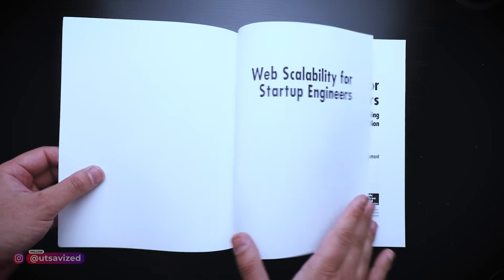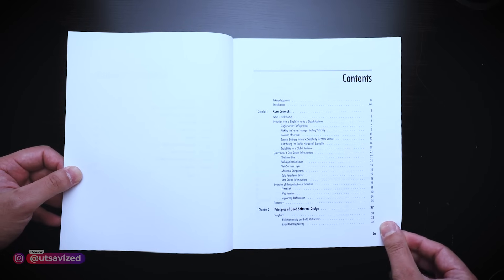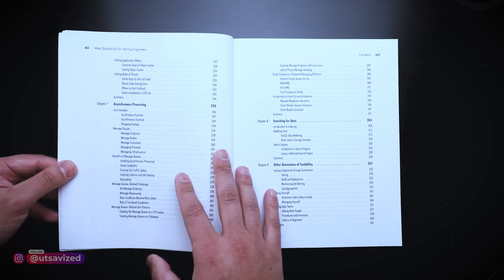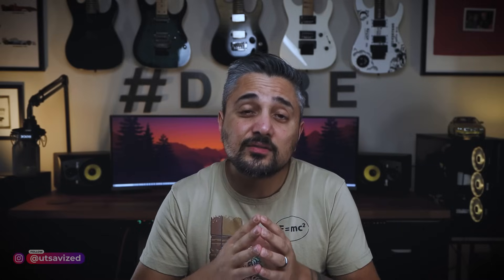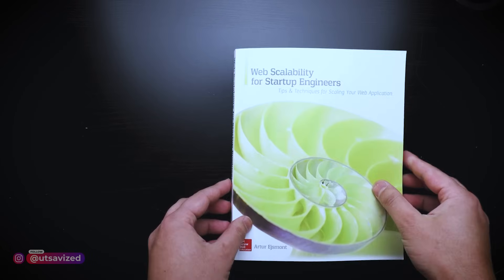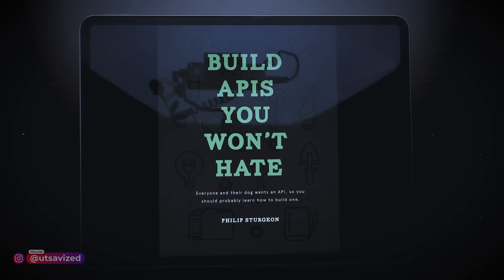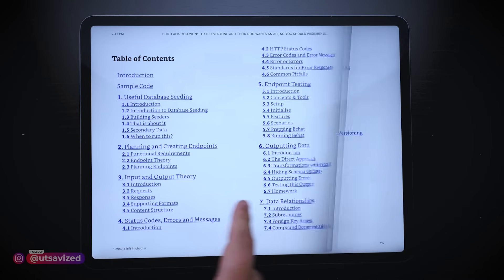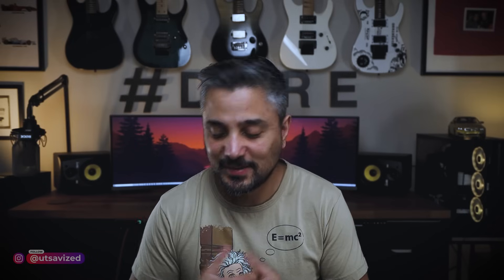Want to Get Better at the System Design Interview? Start Here!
System Design interviews are HARD. This video will give you a great start at mastering the art of system design. I will provide you some insight into the system design interviews, recommend some great books, some free resources and give you interview advice -- what to do, and what not to do!

SYSTEM DESIGN BOOKS

System Design Interview

BONUS BOOKS

Microservice Patterns and Best Practices
Domain Driven Design

PRODUCT DESIGN BOOKS

RESTful Web APIs
Build APIs You Won't Hate

LOW LEVEL DESIGN BOOKS

Head First Design Patterns

BOOKS ON RELEVANT TECHNOLOGIES

I Heart Logs
Kafka: The Definitive Guide
Graph Databases
Cassandra: The Definitive Guide

FREE BOOKS

MY GEAR

🎙️ Audio

Rode NT1
KRK Rokit 5
Sony WX1000 M4/S

🖥️ Editing

Apple Macbook Pro 16

TIMESTAMPS

00:00 Introduction
01:48 Interview Types
02:44 Books for System Design
07:40 Bonus Books
09:45 Books for Product Design
13:34 Domain Specific Books
15:07 Interview Tips and Preparation Advice